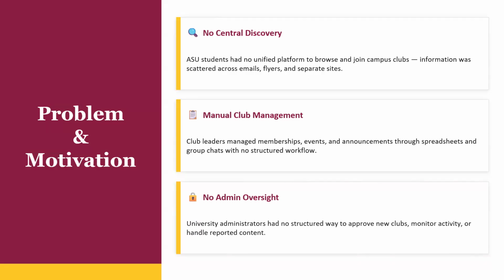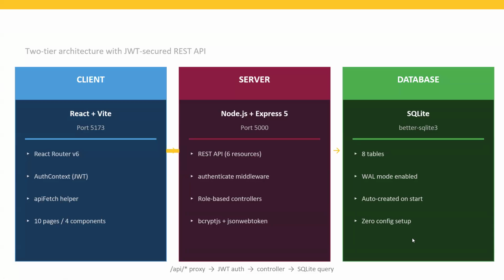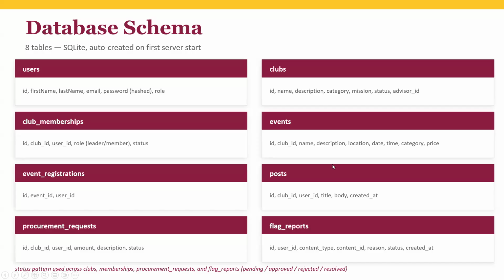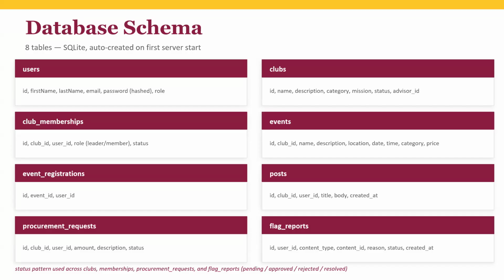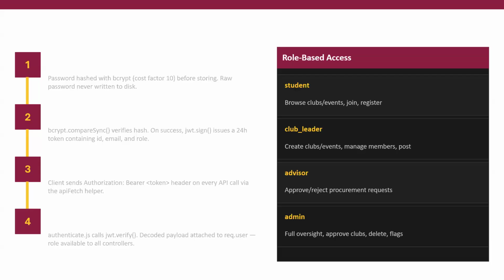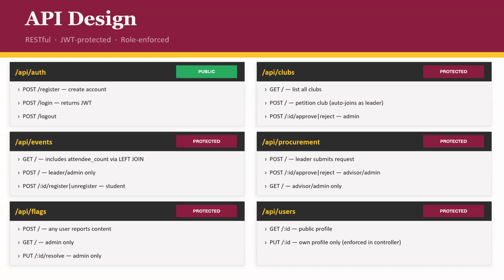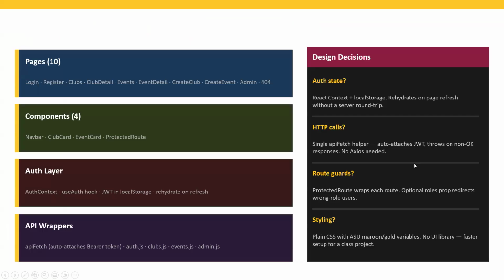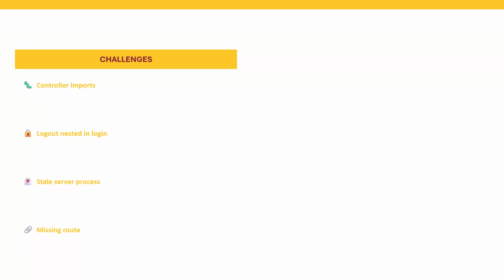CSE 460 Project Phase 4 Technical Presentation